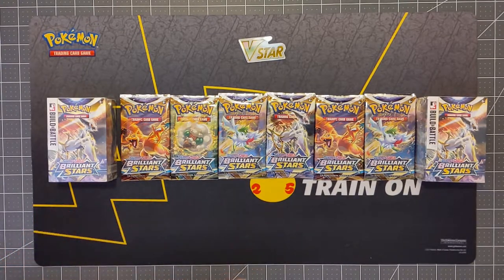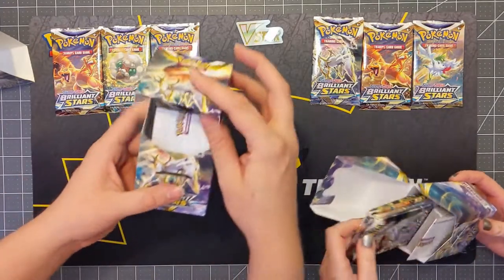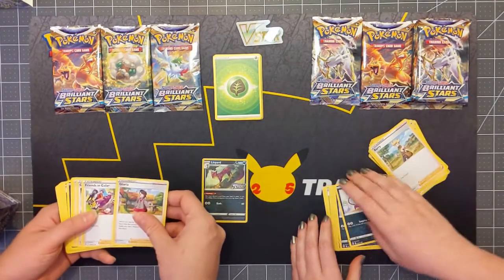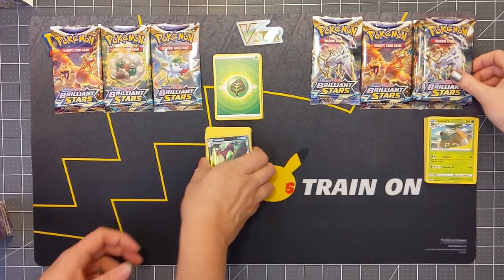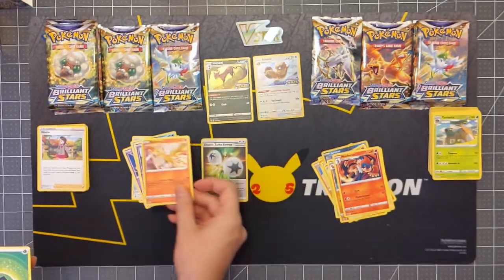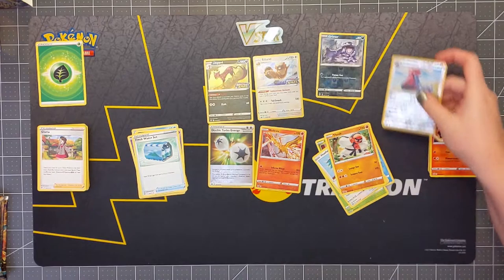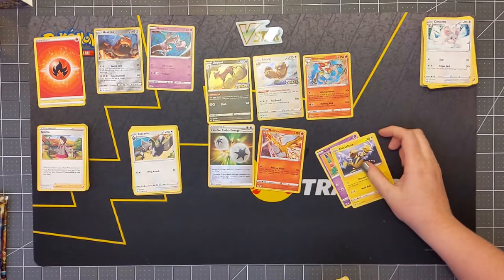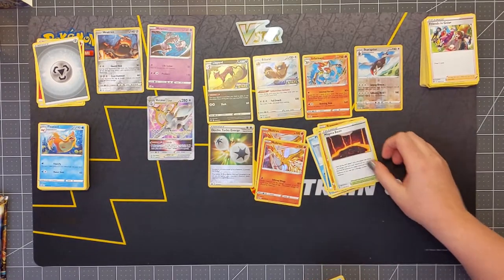Brilliant Stars Pre-Release: Build And Battle Box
Welcome To The Wyrmhole As We Continue Our Journey Into The Wonderful World Of Pokemon Cards. Join Us As We Take A First Look Into The Absolutely Beautiful Pokemon Brilliant Stars Pre-Release Build and Battle Box. The Box Was Released To Select Retailers And We Were Lucky Enough To Get a Box Each To Open For You. Check Out This First Look At The Next Upcoming Series Of Pokemon TCG.